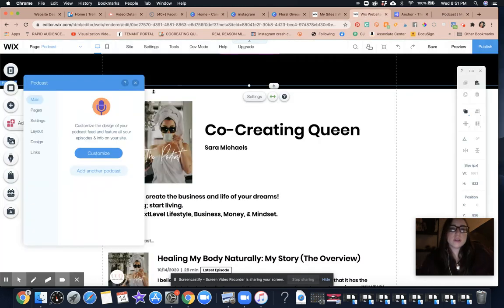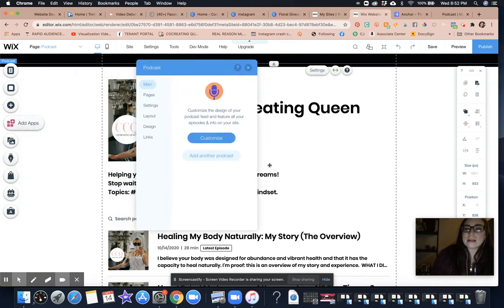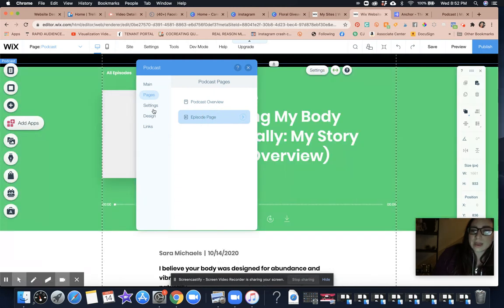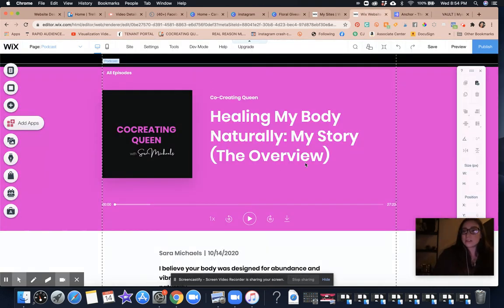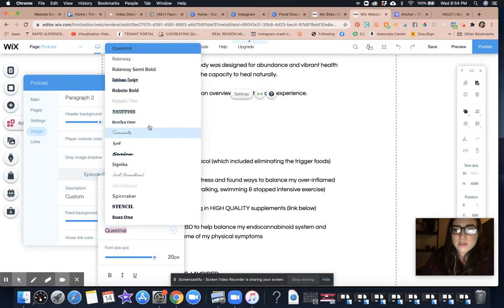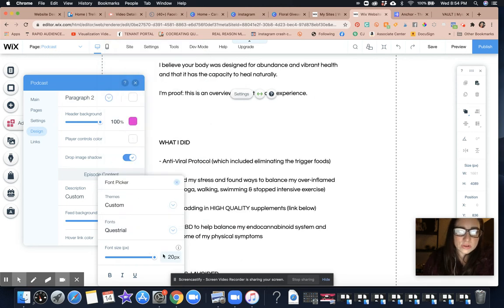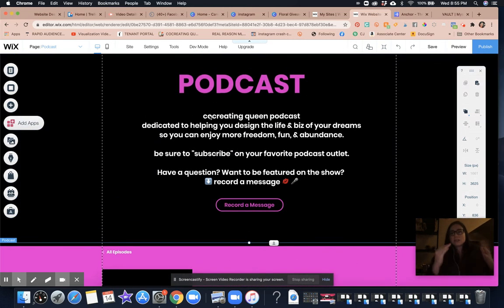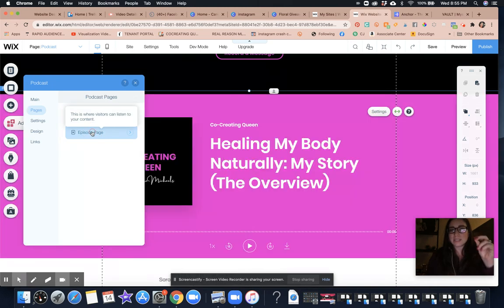How to Change the Page Design of Your Podcast on Your Wix Website